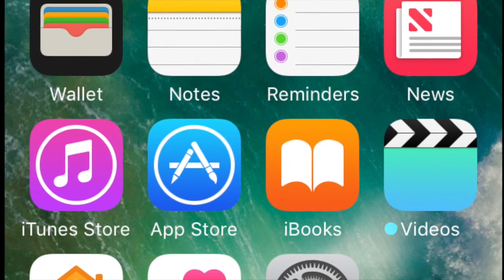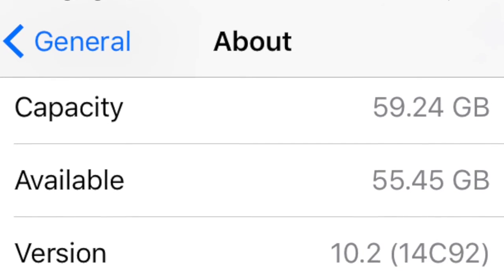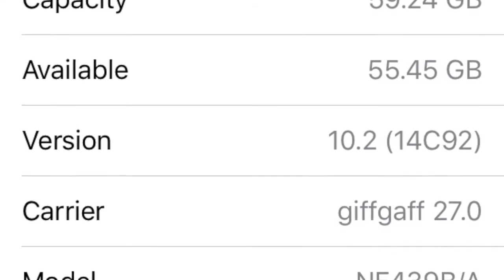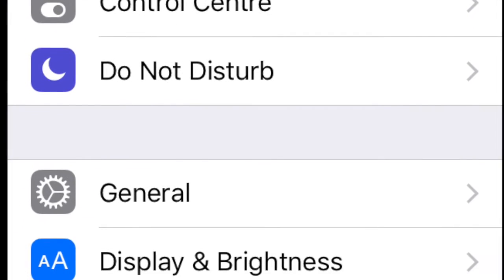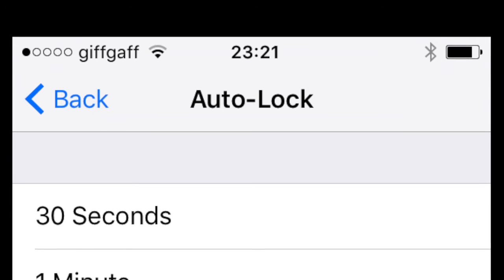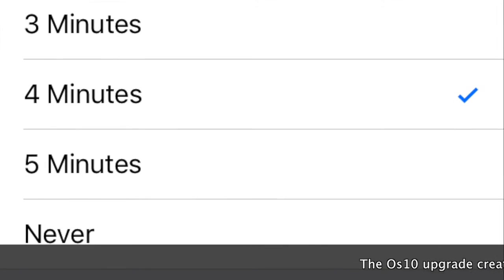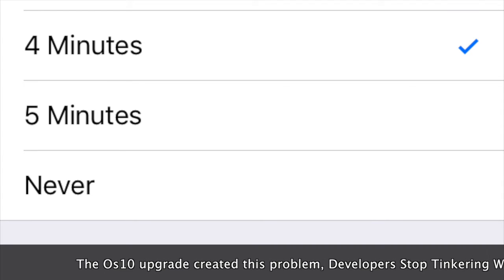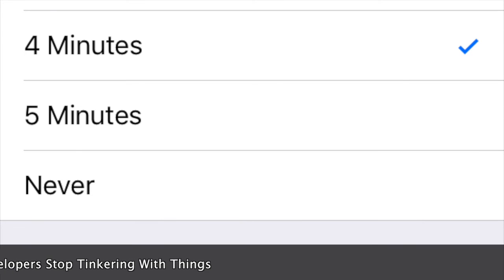IOs10 Lock Screen How To Set Auto Lock Time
If this video helps you can buy @fixed1t a coffee Thx. iPhone iPad IOs10 Lock Screen How To Set Auto Lock Time

iPhone Os10 Upgrade Created A Support Problem - Where Have The Software Developers Put The AUTO-LOCK SETTING PAGE

This had me stumped after a reinstall left me with a 1 minute Auto-Lock Nightmare, with my iPhone 5 closing down as I was trying to sync with it.

This Video Shows You How To Find The Newly Hidden Page